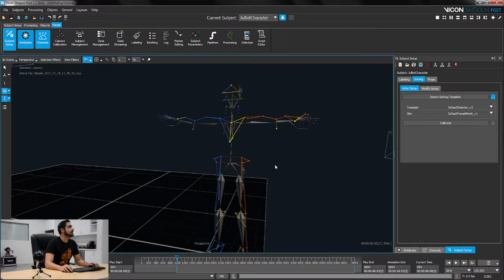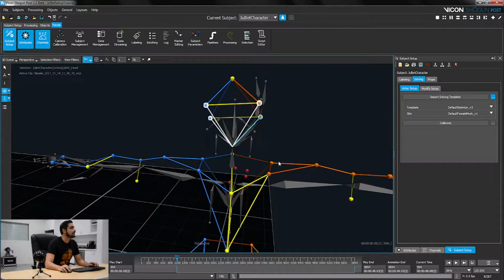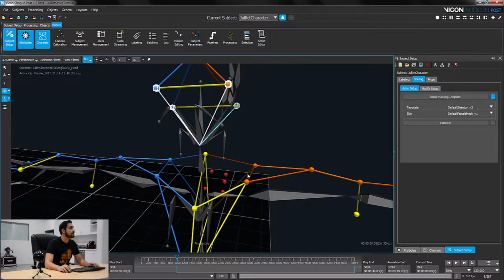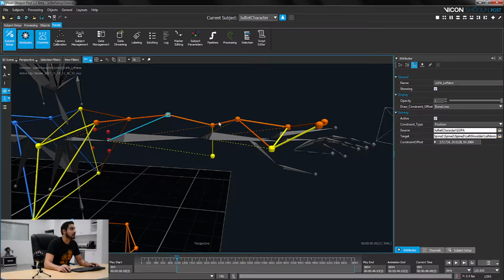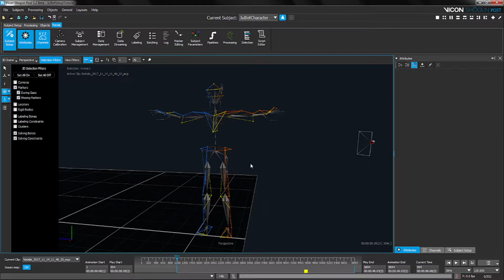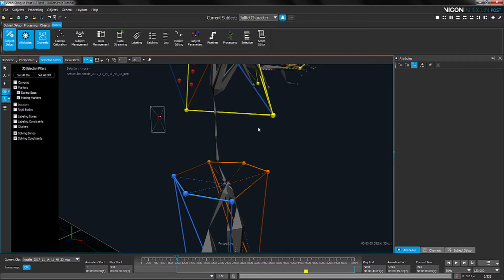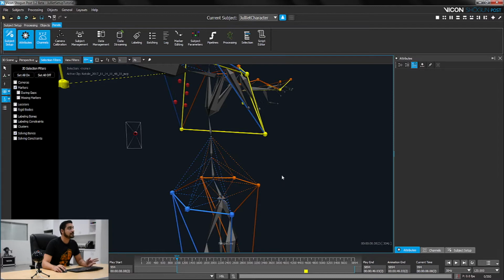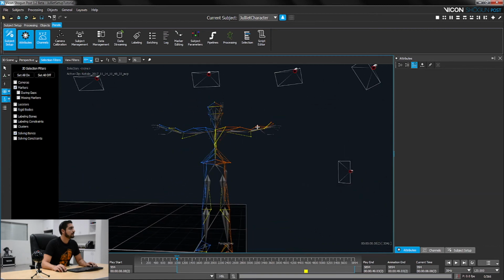3 Creating Constraints